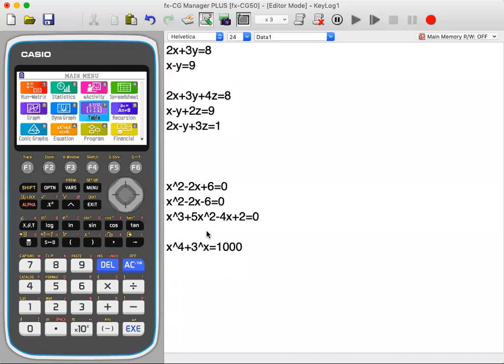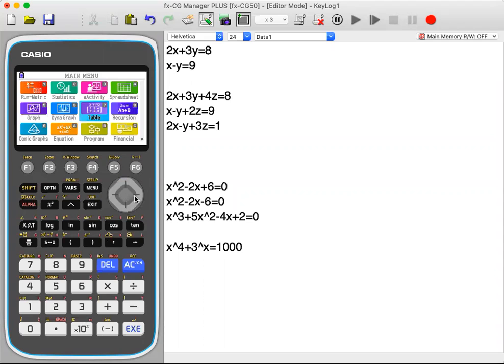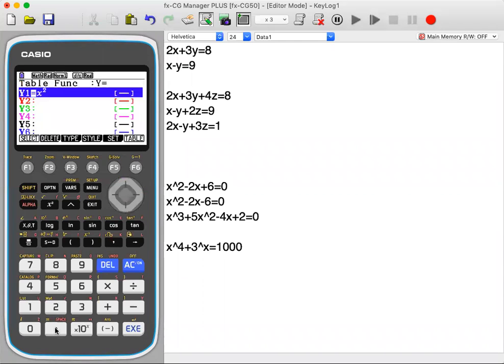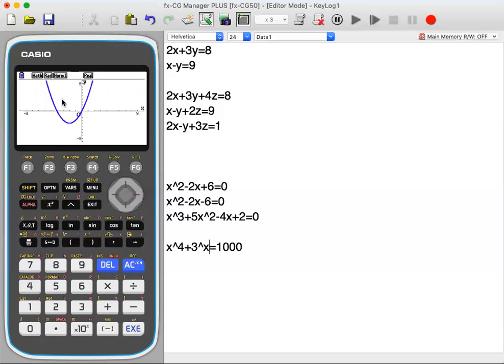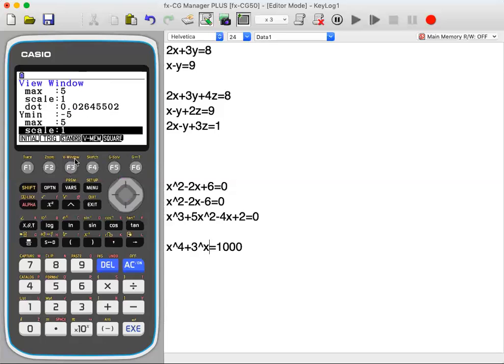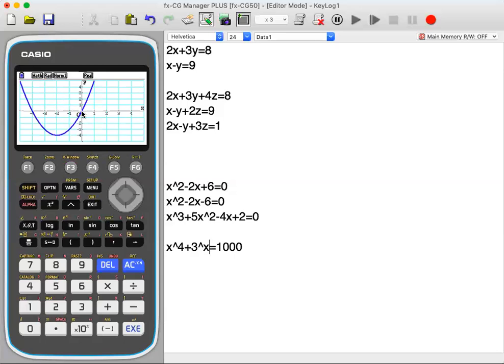Graph function -FX-CG-50-Basic Video